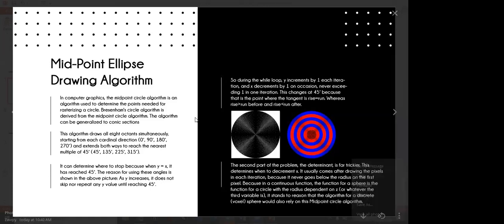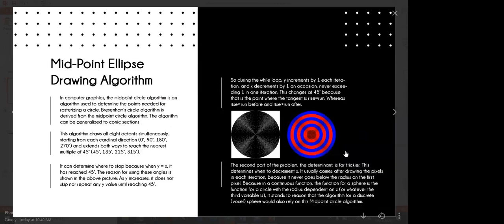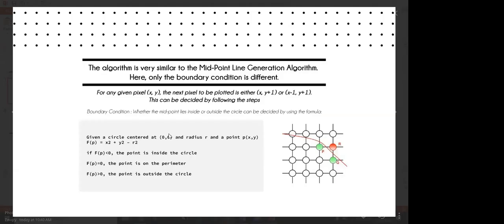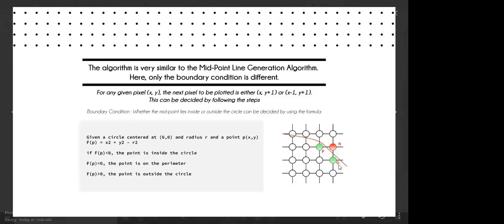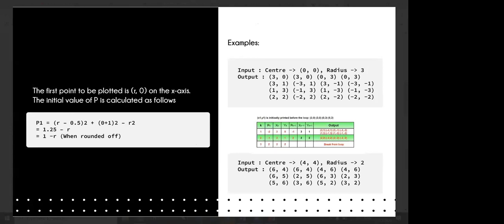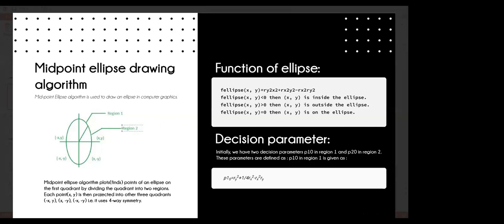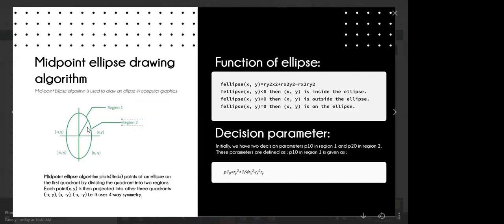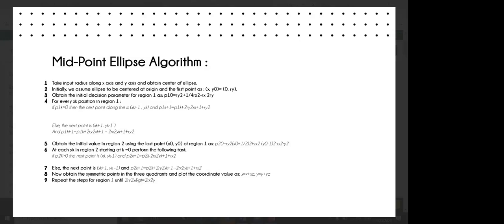Lecture Computer Grafics 23 10 2020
Mid-Point Circle Drawing Algorithm. Mid-Point Ellipse Drawing Algorithm.